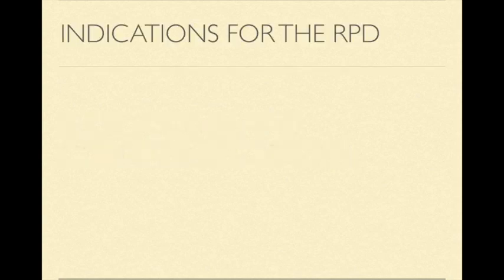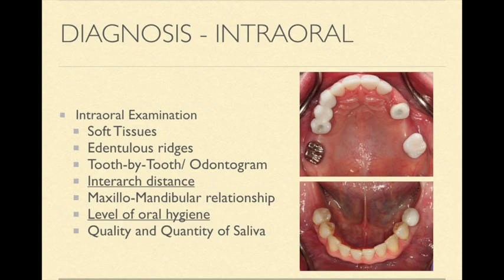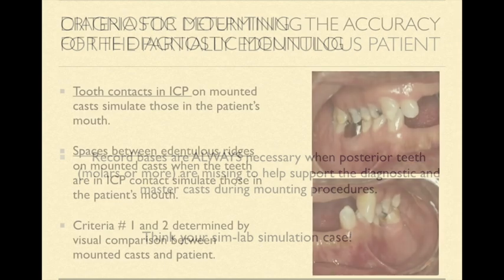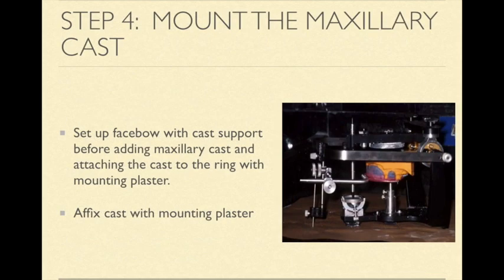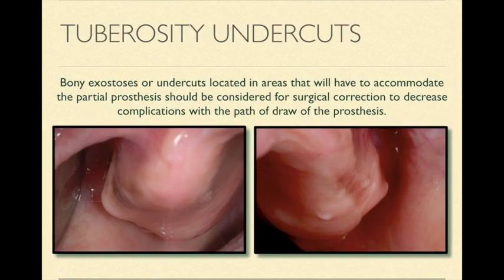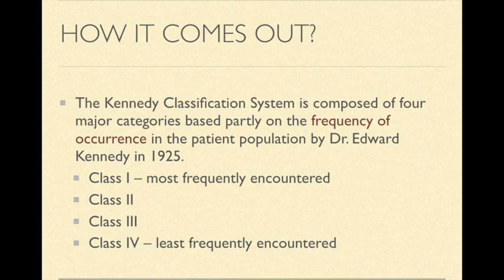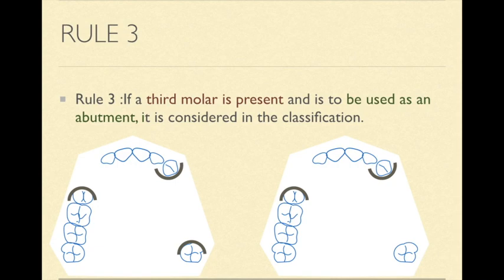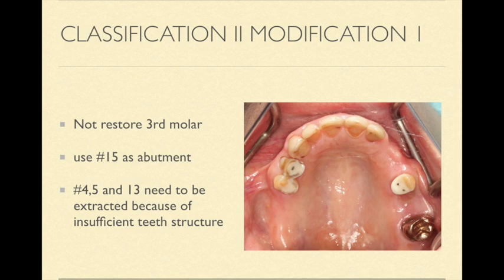2. Diagnosis and Treatment Planning for RPD & Kennedy Classification